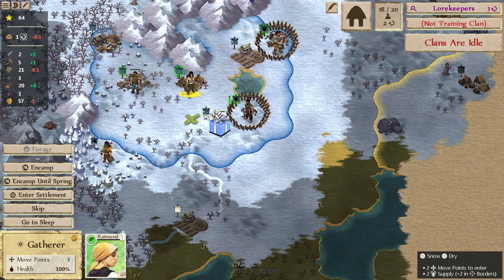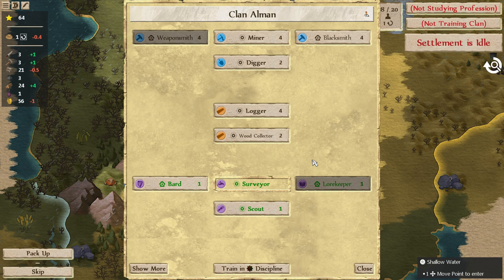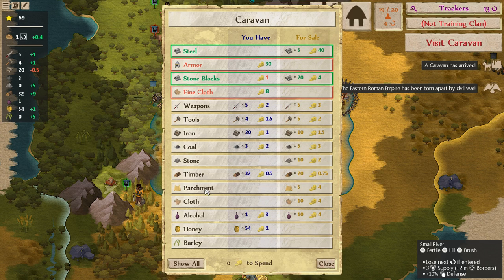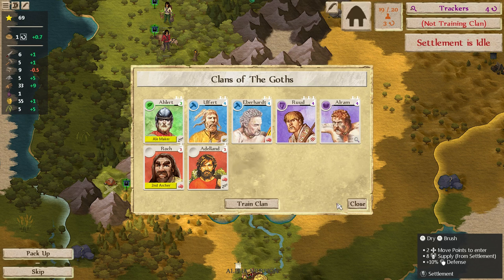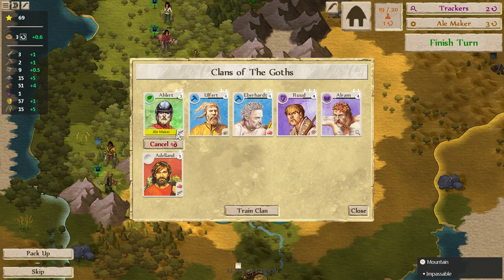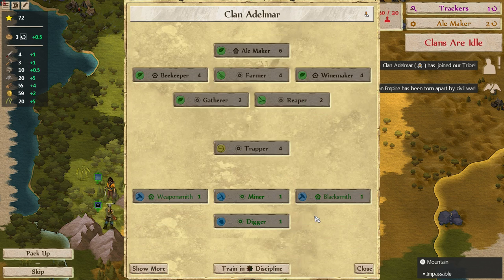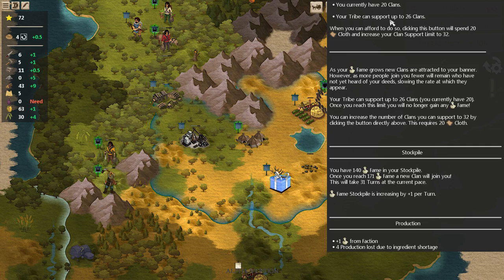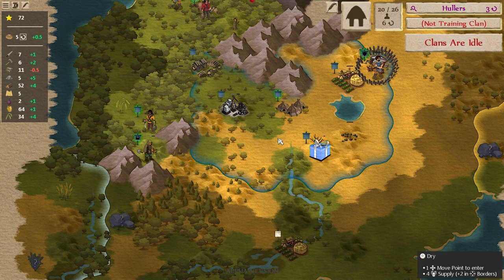Let's Play #3 - Jon Shafer's At The Gates - Part 6: Wrapping Up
In the 6th and final part of the third At The Gates developer 'Let's Play' video Jon plays through several more turns before calling it a day in Early July, 402... but not before Clovis calls him a lying scumbag!

NOTE: In-game footage is from an alpha version made on March 14th, 2015.